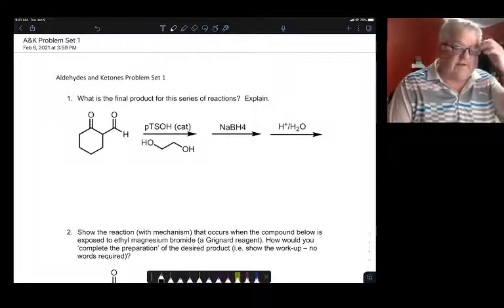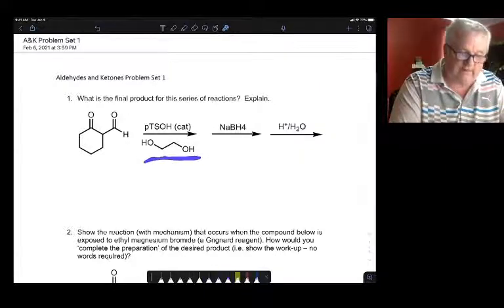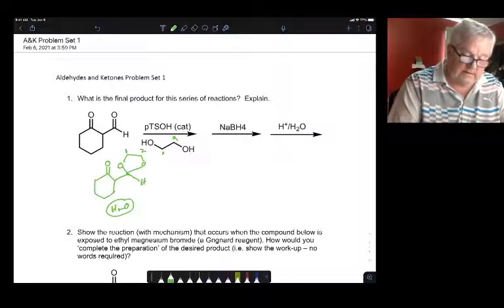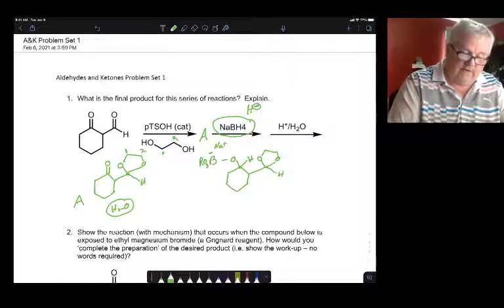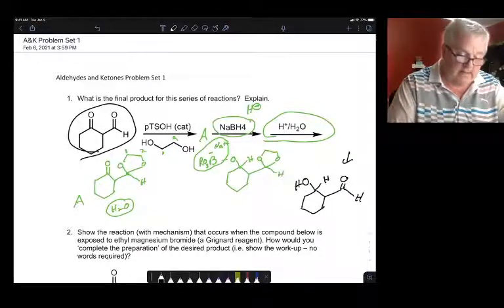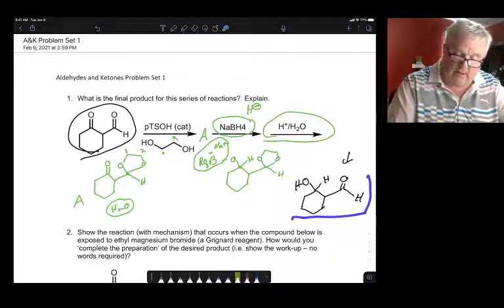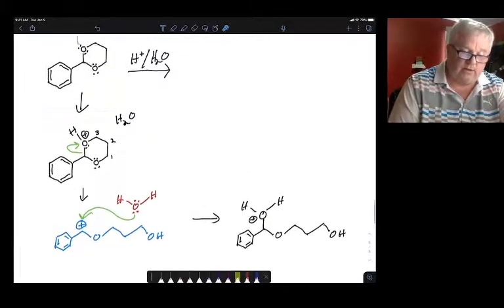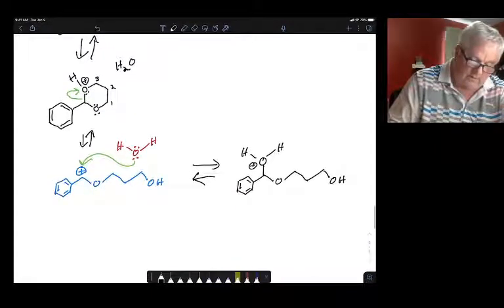A&K Problem Set Questions 1-3